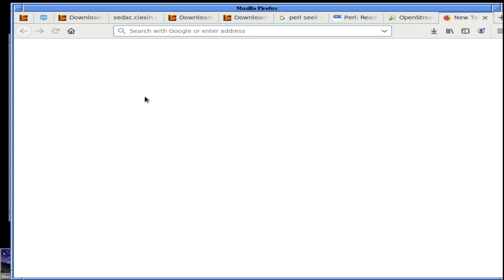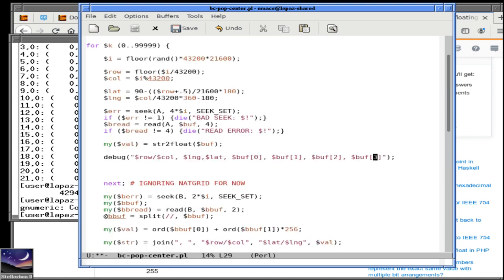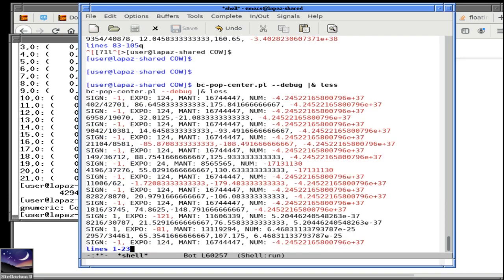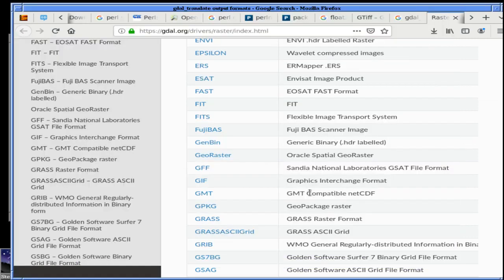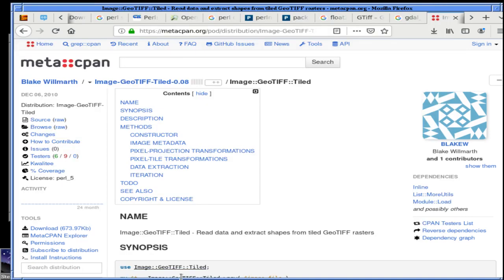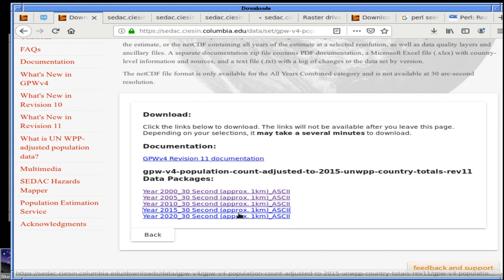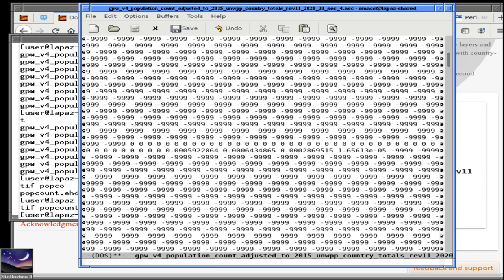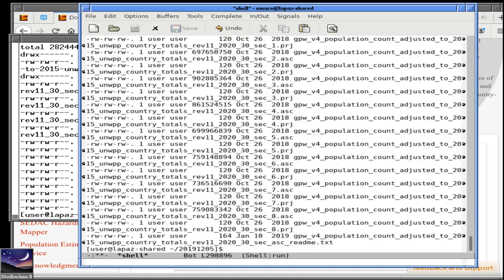National centers of population or something 5 Dec 2019 BY5FEREv7Vw